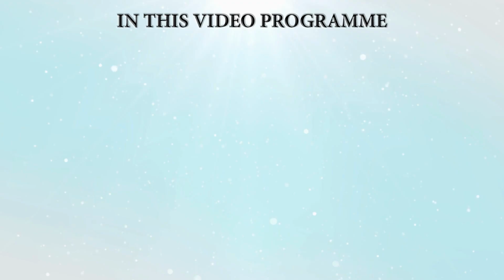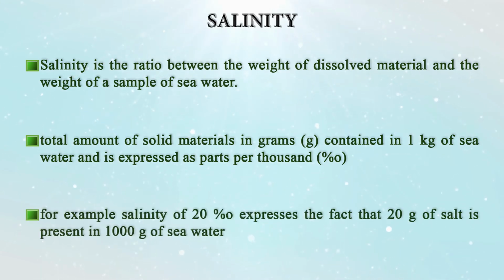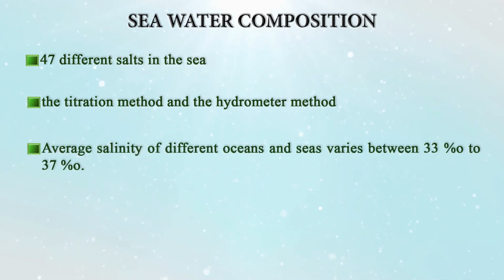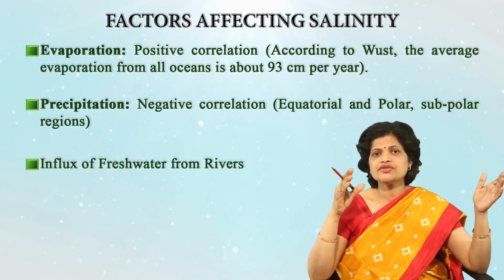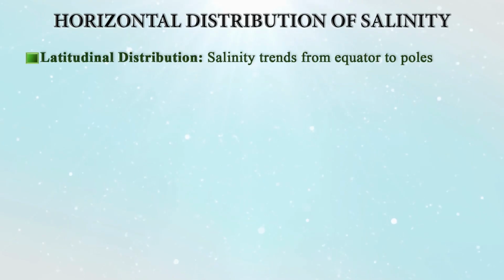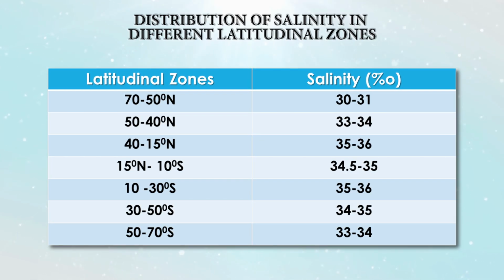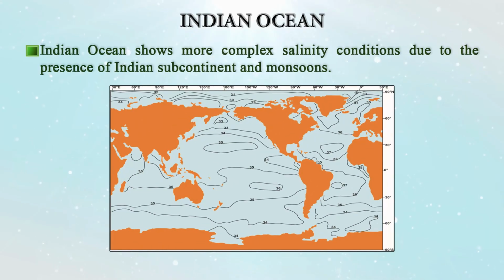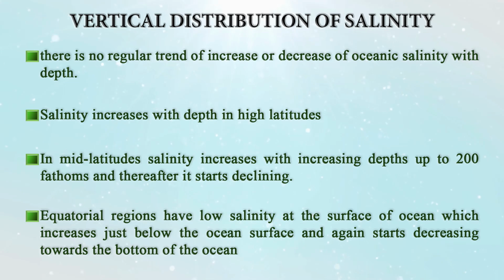Distribution of salinity in the Oceans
Subject: Geography
Course Name: BGGCT-131: Physical Geography
Name of Presenter: Dr.Satya Raj